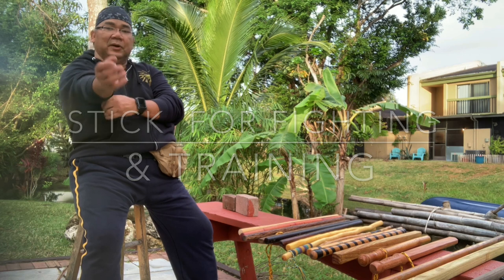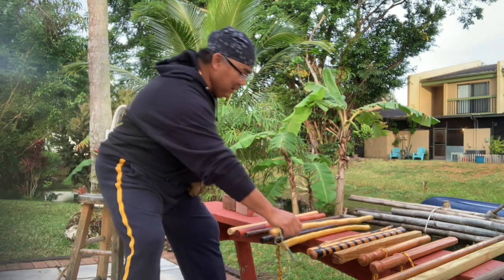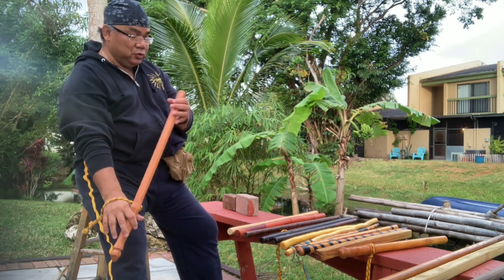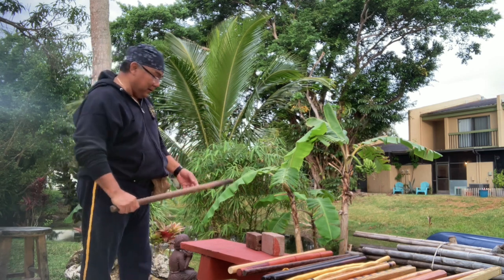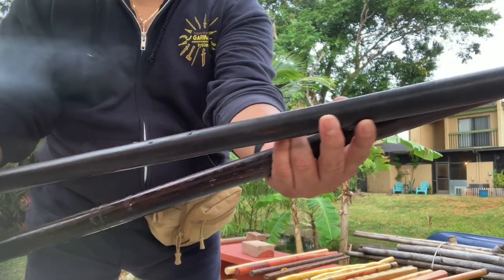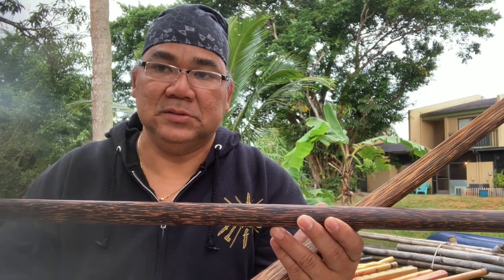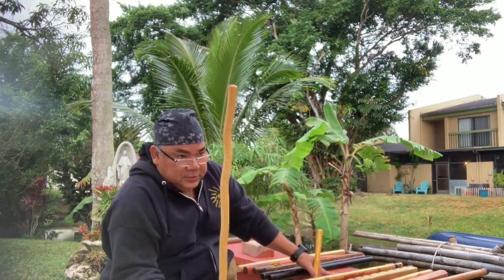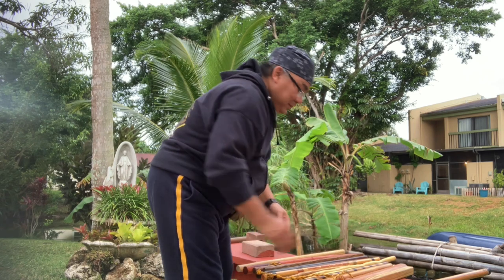STICK TO USE FOR FIGHTING & TRAINING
Talk about STICK TO USE FOR FIGHTING & TRAINING! Shows varitey of stick, and type, and which one to buy and not.